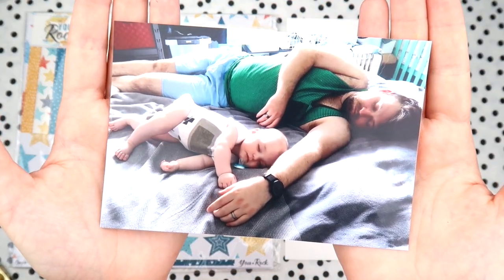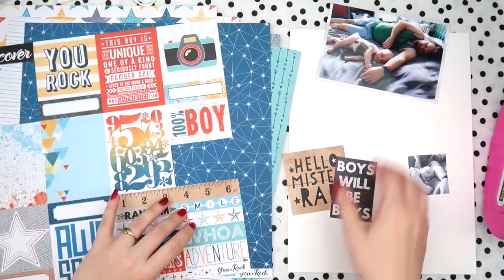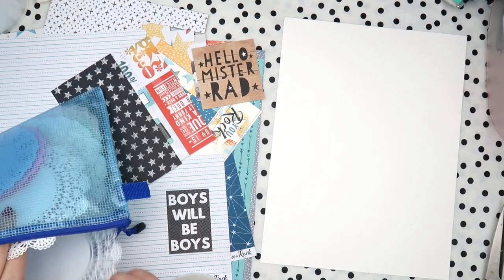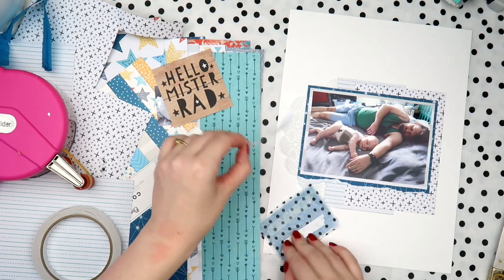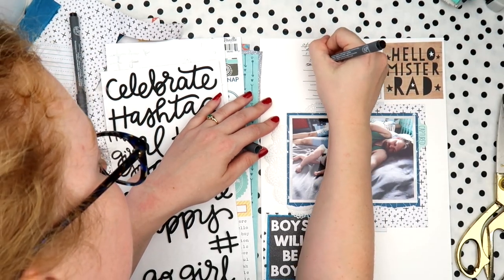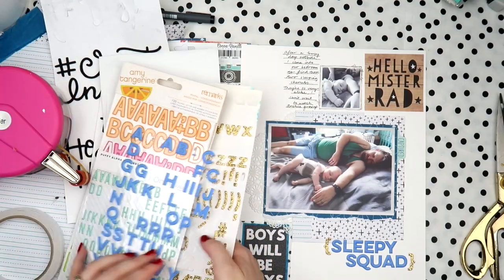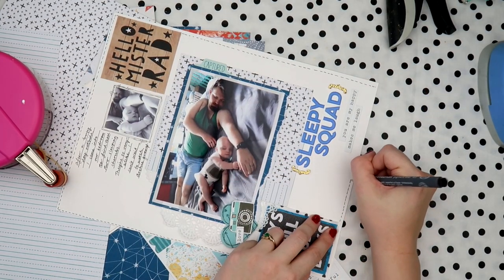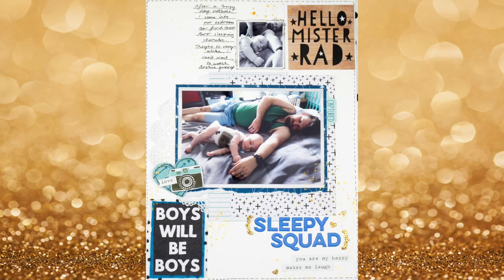"Sleepy Squad" Scrapbooking Process Video + + + INKIE QUILL